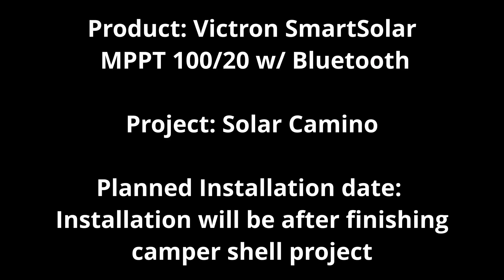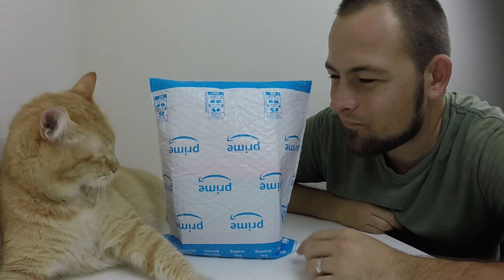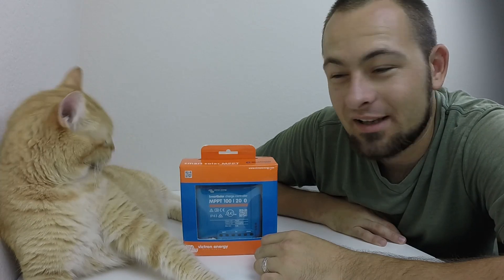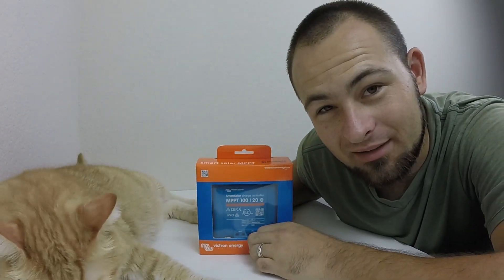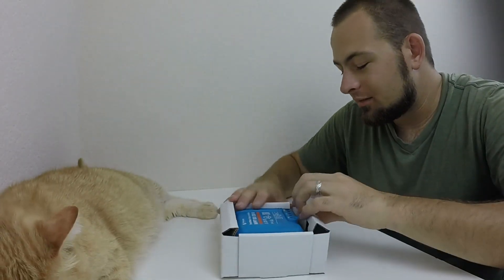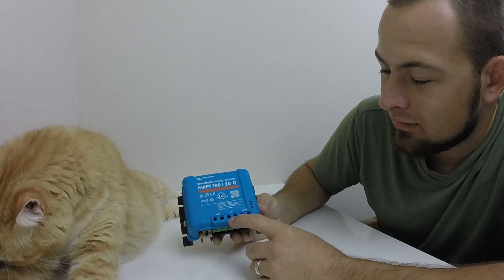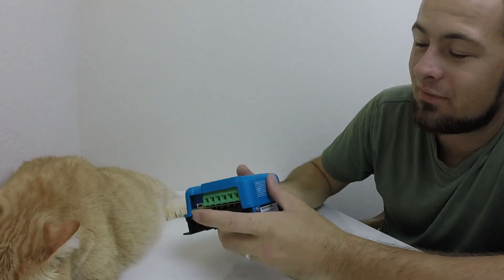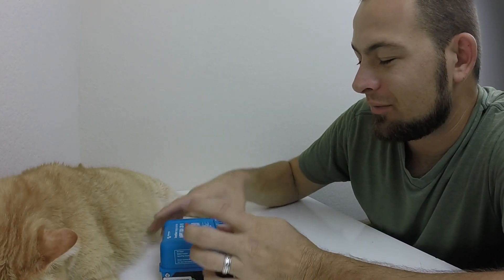Solar Controller Victron 100/20 + Update + cat taking a bath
Just putting my plans for the Overland El Camino into words and sharing the unboxing process of the Victron 100/20 mppt solar charge controller w/ bluetooth.